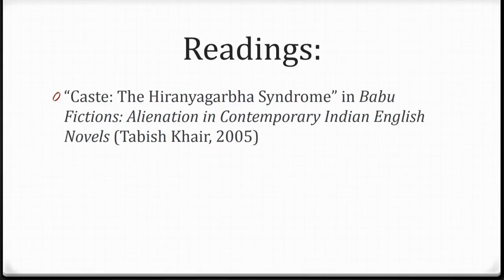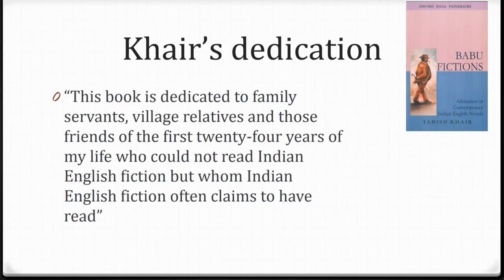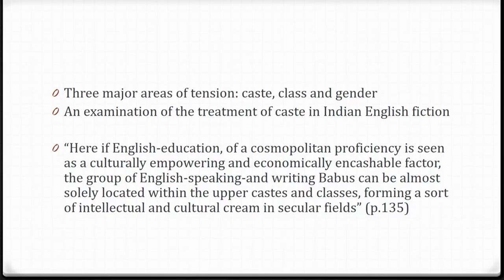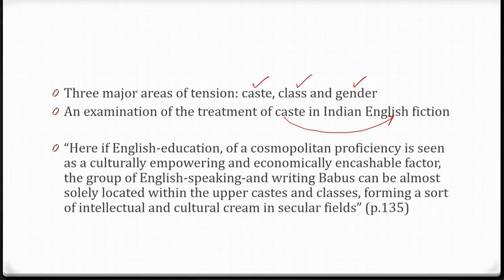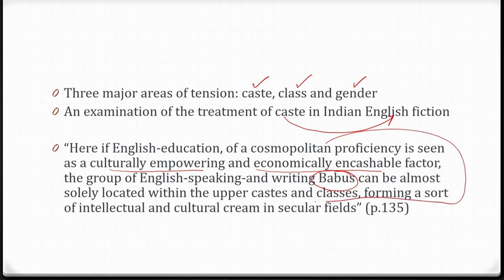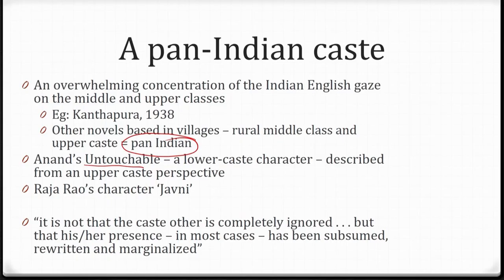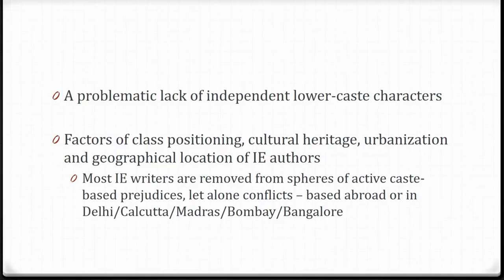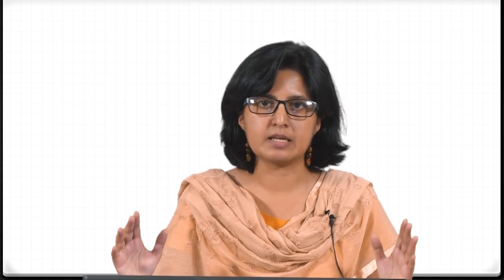Caste in Indian English Fiction